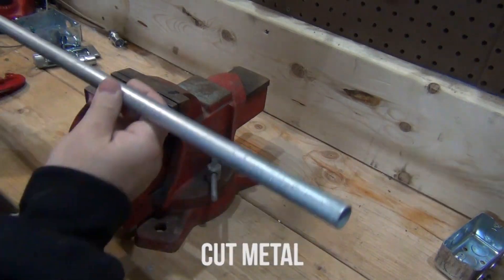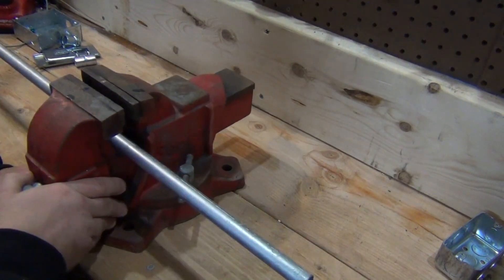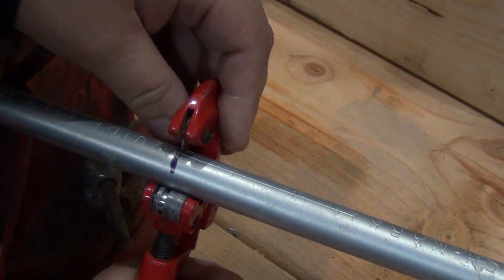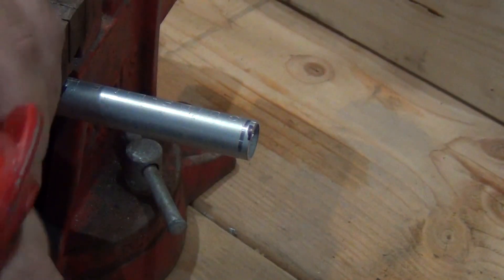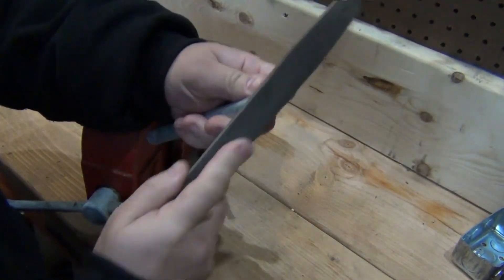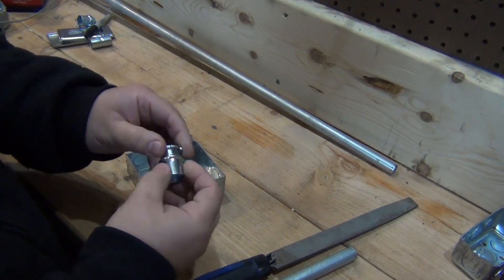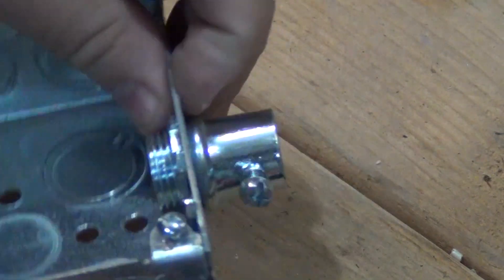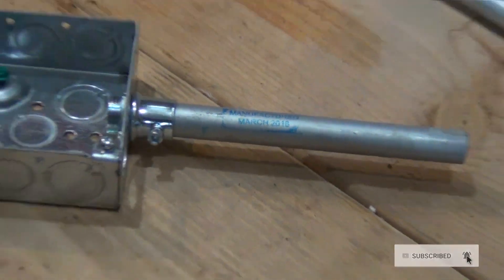How to cut EMT metal conduit and install into metal junction box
In this video I show you the tools you need to cut and install metal conduit EMT into a junction box.